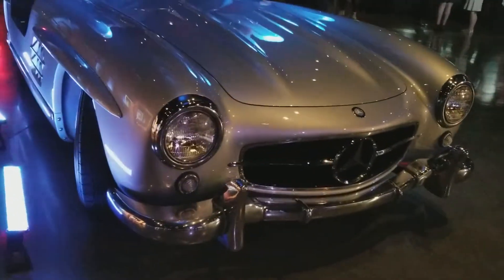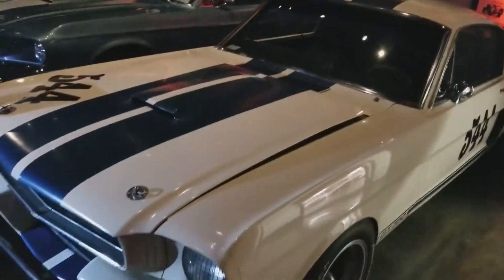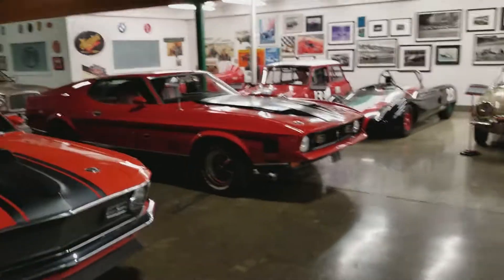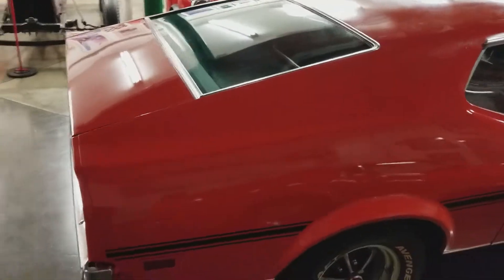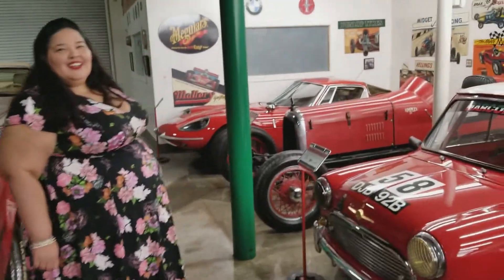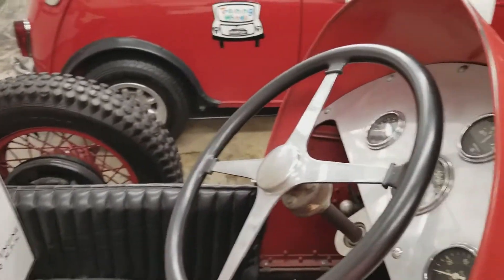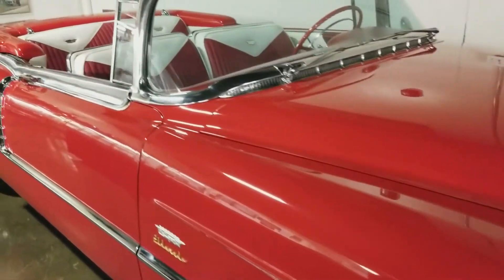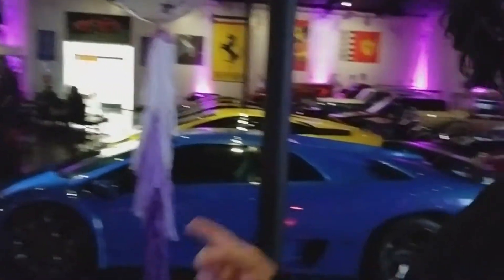Marconi Auto Museum Tour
We tag along with Nikki and her job to the Marconi Automotive Museum. There was a vendor meetup showcasing different vendors talent. So i got to hang out and see some nice cars.
Join me with My two favorite things, food and cars.

We got a P.O.Box
P.O.Box 324
Pomona, Ca
91767